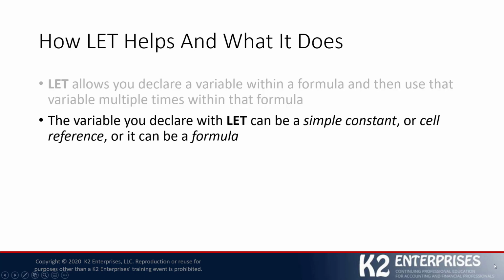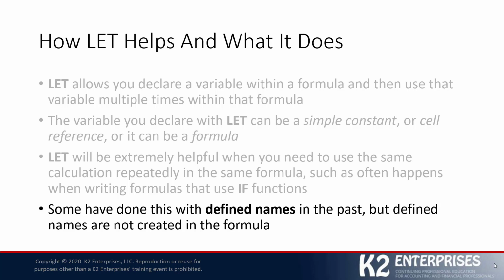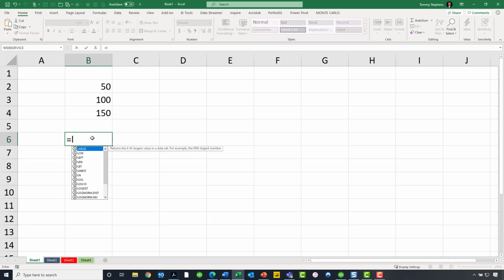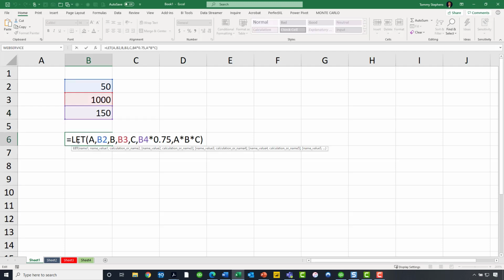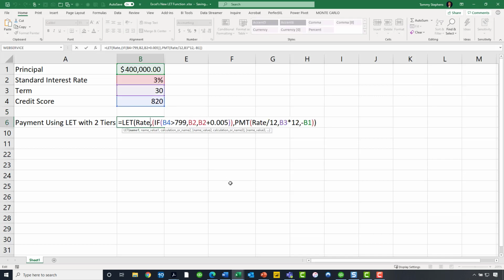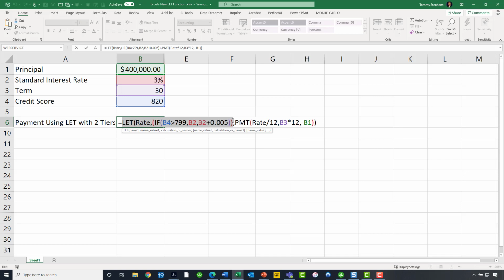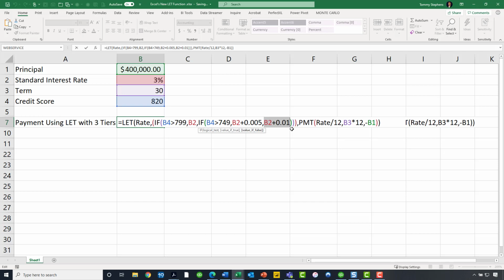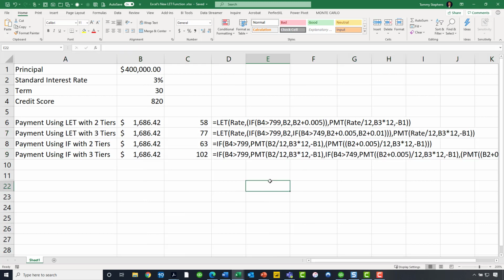Excel's New LET Function Can Simplify Your Formulas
If you access Excel through an Office 365/Microsoft 365 subscription, get ready for the new LET function.  LET began appearing in select releases of Excel in July 2020 and will continue to roll-out over the upcoming year. In essence, LET allows you to declare and store a variable inside a formula. Once you establish the variable with LET, you can then use that variable repeatedly in the same formula. In this video tip, you will learn how Excel’s new LET function can simplify your formulas.